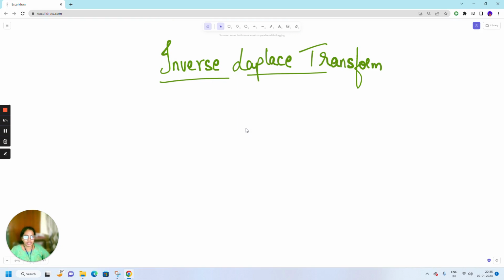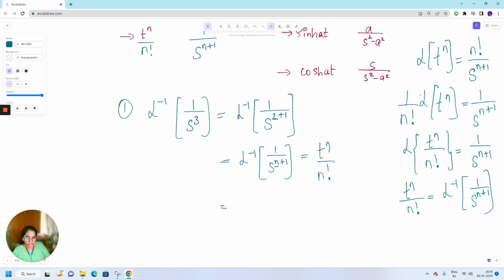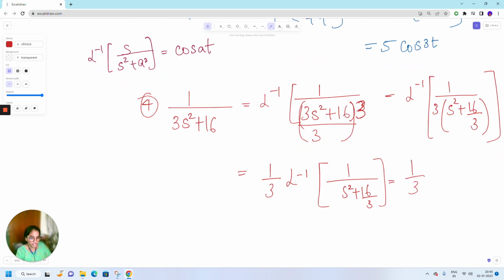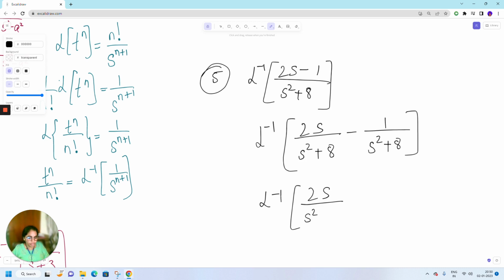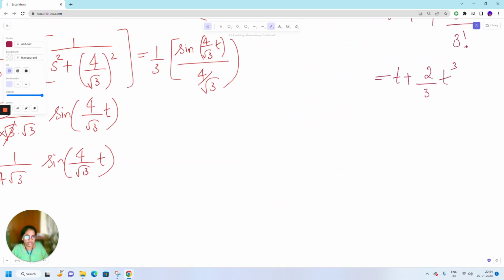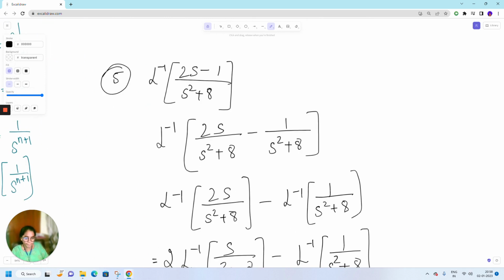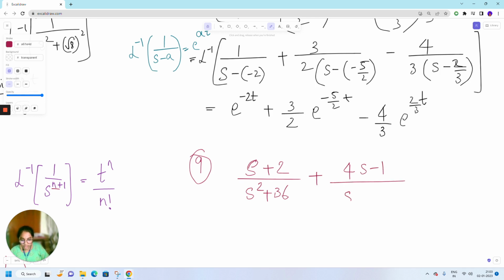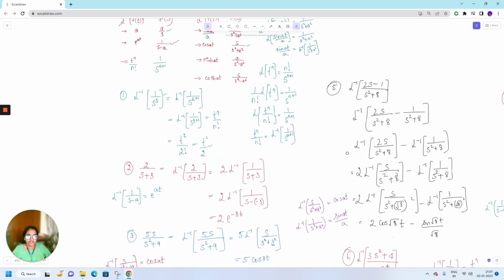Inverse Laplace Transform - Part 1 - Introduction to Inverse Laplace Transform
For students studying BSc, BTech Mathematics here is a tutorial on Introduction to Inverse Laplace Transform.